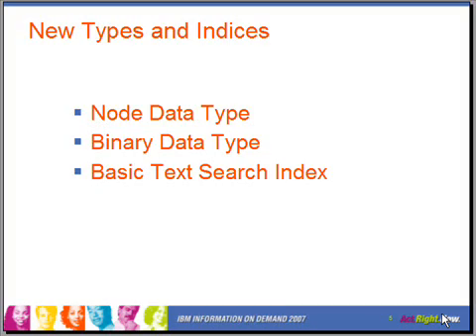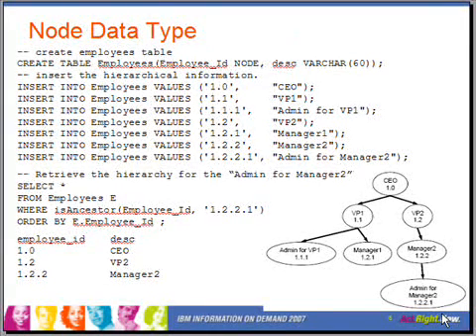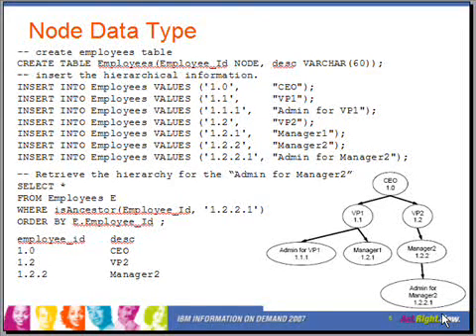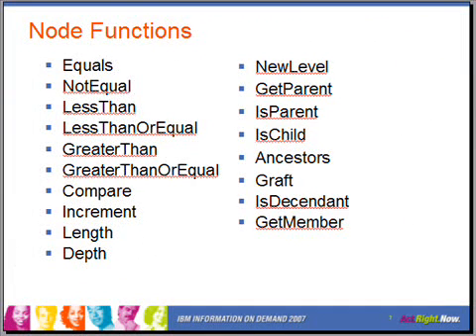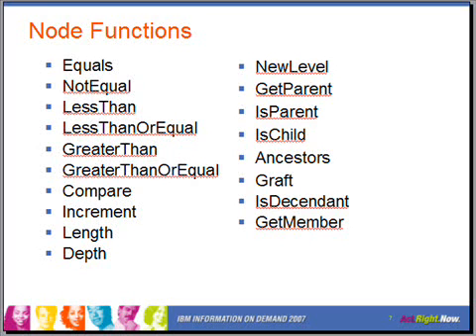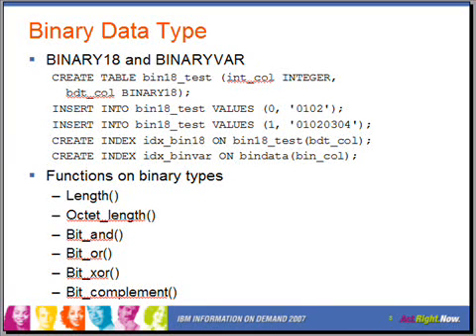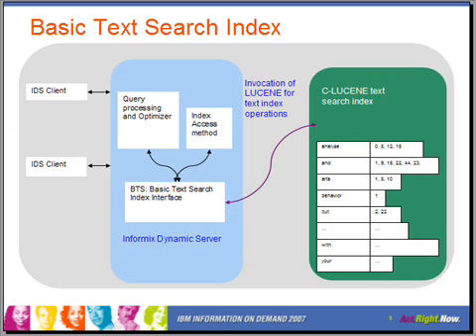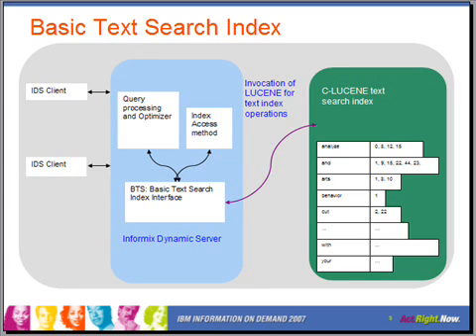Part 8 -Informix Dynamic Server v11 - New SQL Features